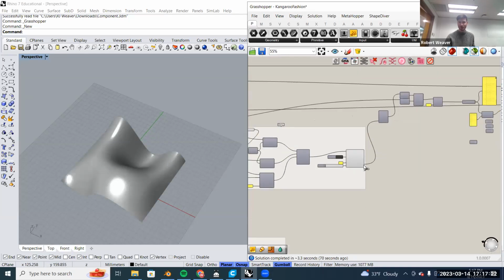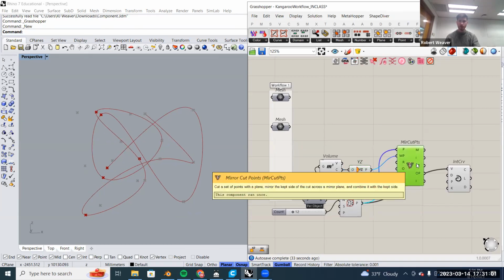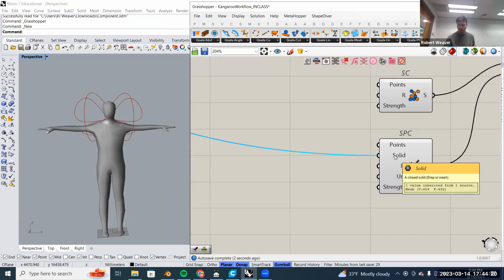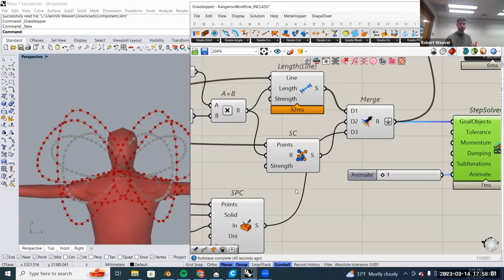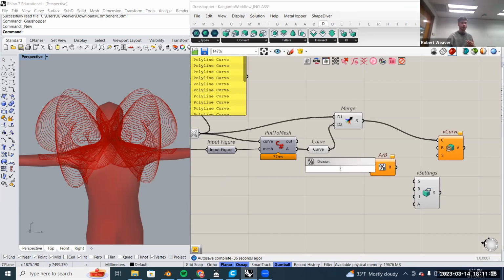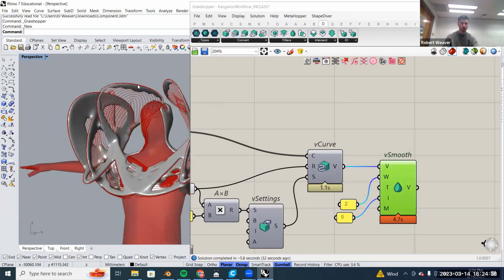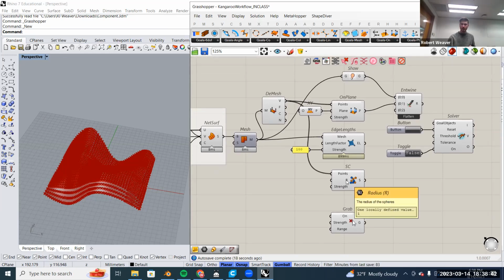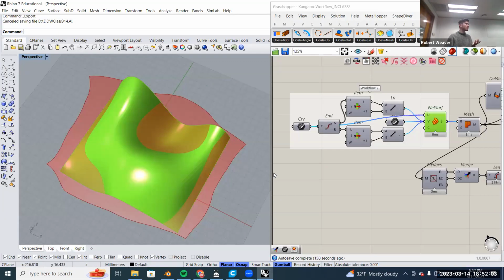Intro to Kangaroo Physics Simulations - Class Recording @ Virginia Tech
Recorded 3/14/2023

In-Class Recording of Kangaroo physics simulations in Grasshopper using curve optimization around mesh figure, and mesh flattening of double curved surface for laser cutting.